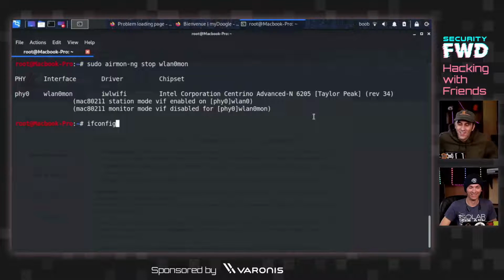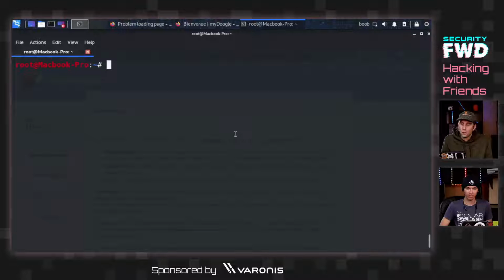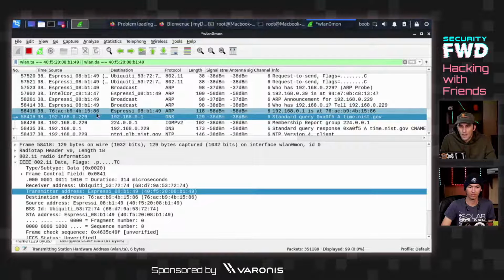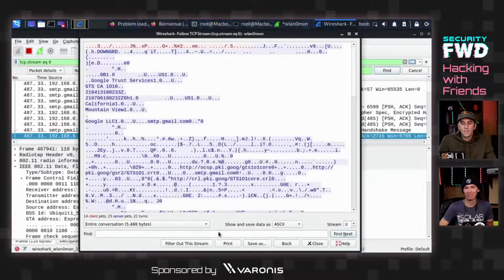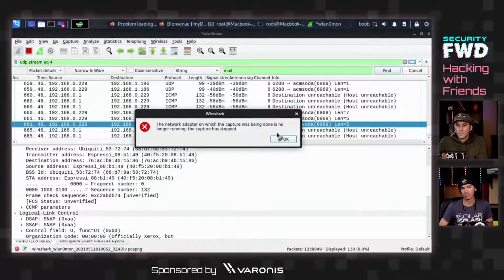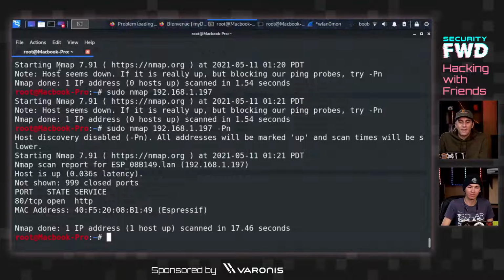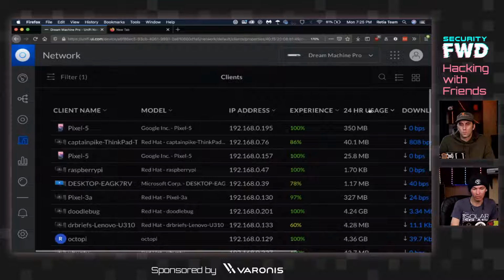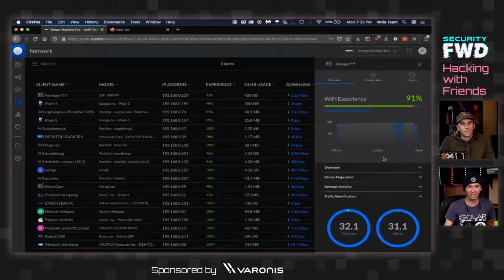Discovering and Tracking Keyloggers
In today's episode our researchers discuss how to find physical keyloggers and track where they send their data to.